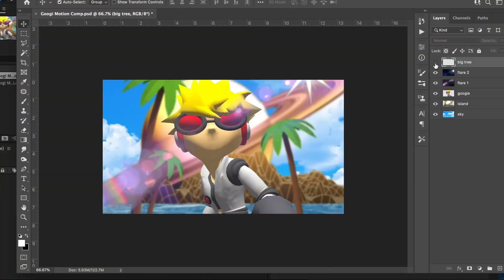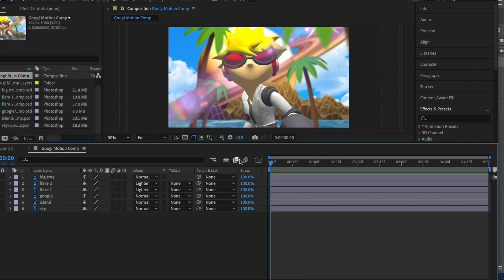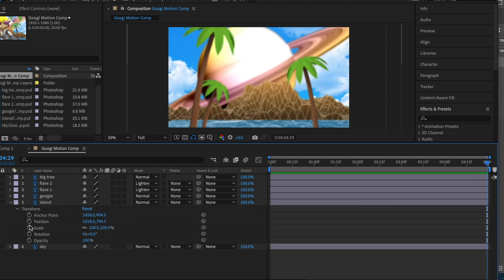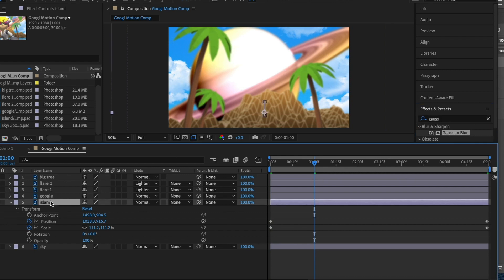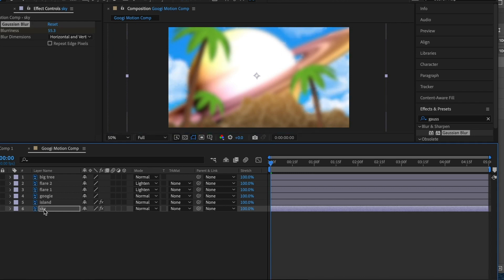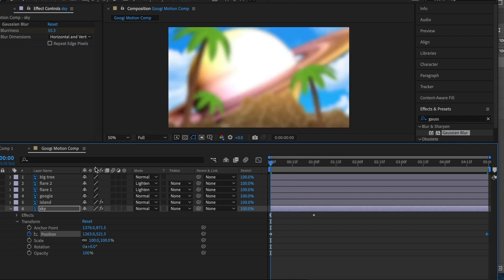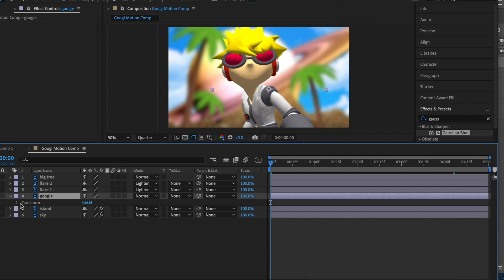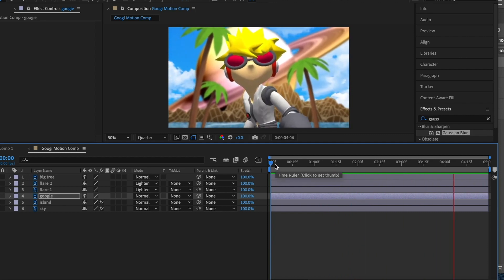Add Motion To Your Photoshop Composition in After Effects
we're adding motion to our photoshop compositions with After Effects in just a few easy steps.